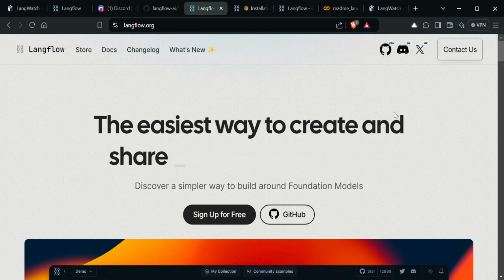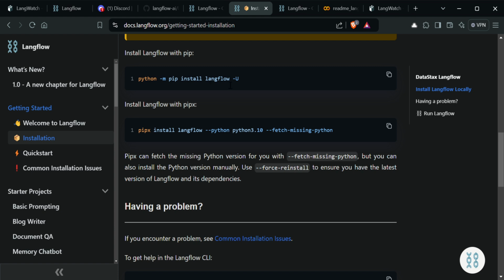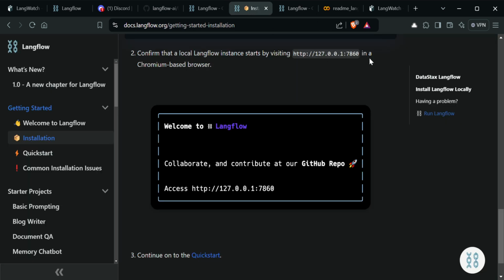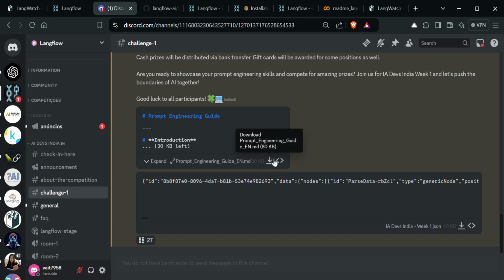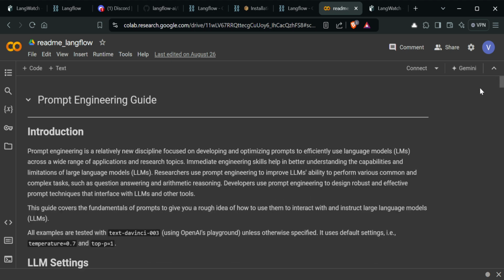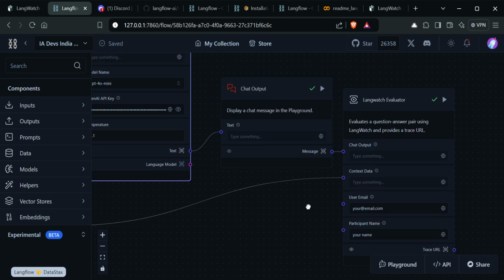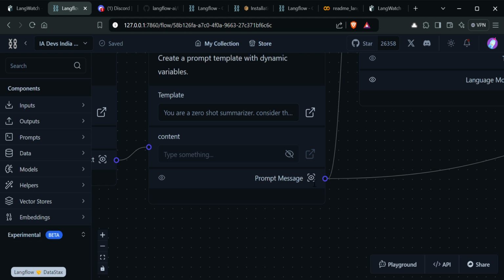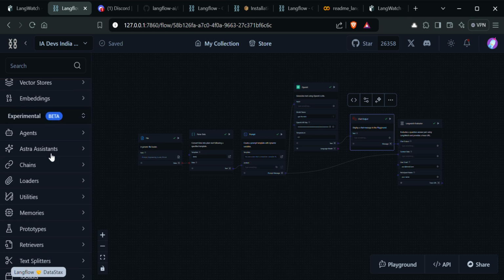Langflow PromptEngineering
tutorial on langflow prompt engineering usecase